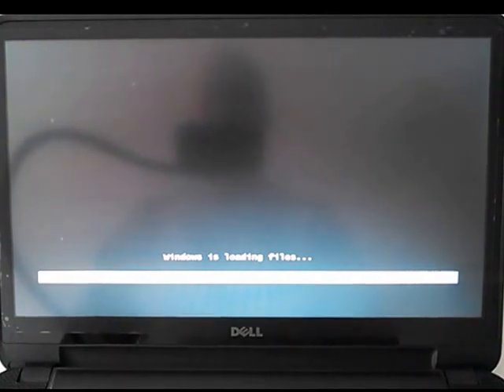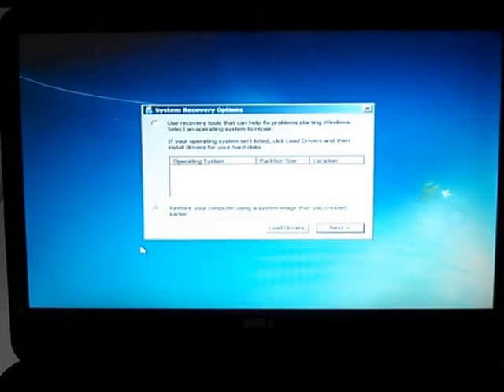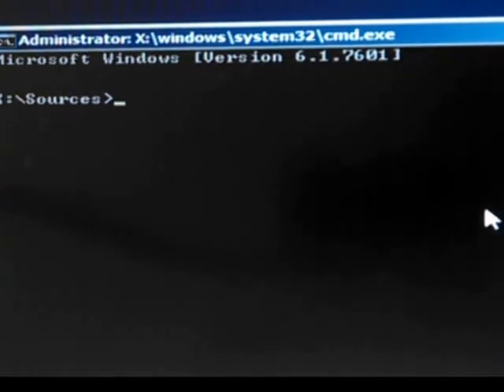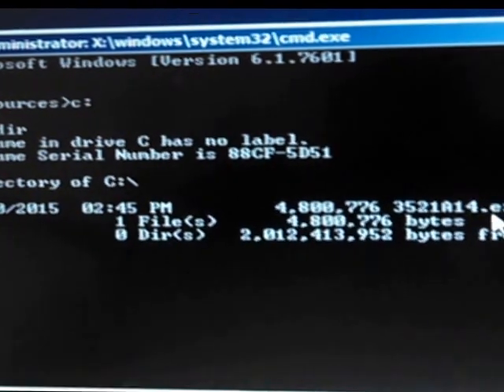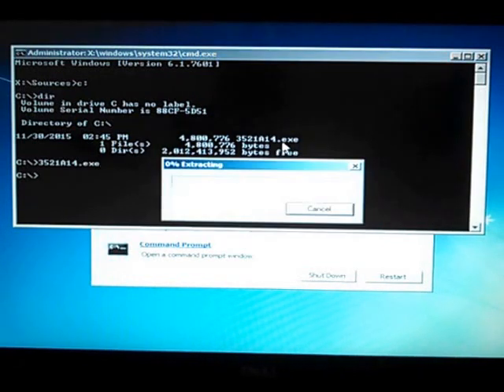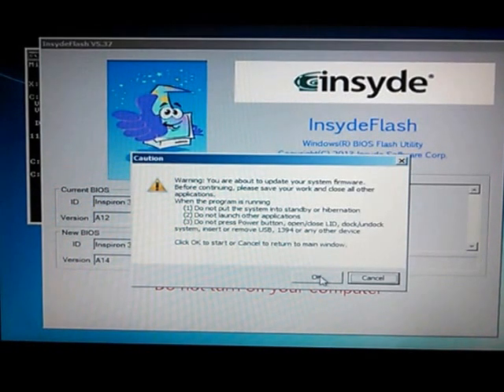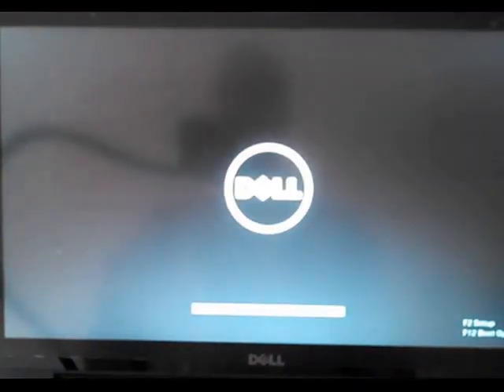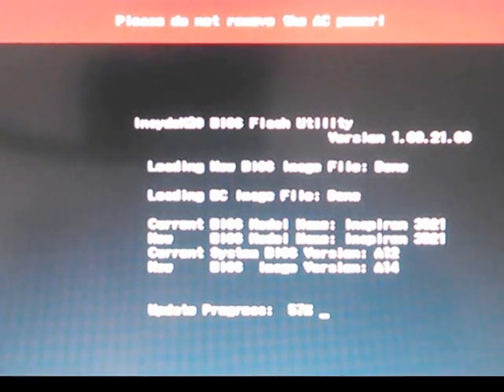Dell Inspiron 3521 BIOS Upgrade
Upgrading Dell Inspiron 3521 from A12 to A14 booting from Windows 7 installer cd to obtain a command prompt and a pristine environment. BIOS exe from Dell accessed on usb flash drive.